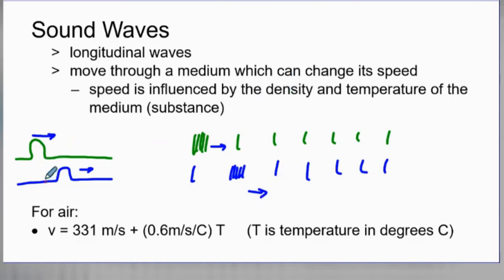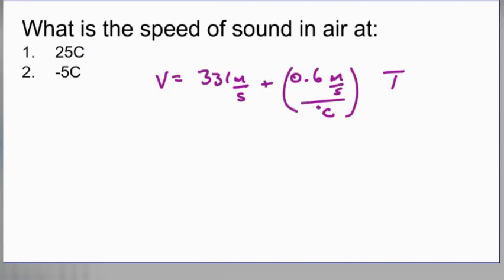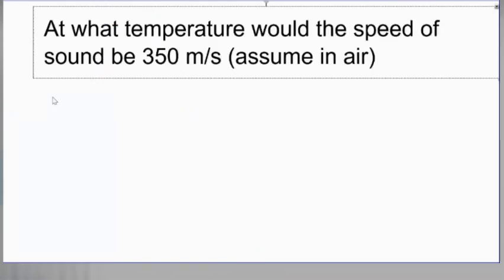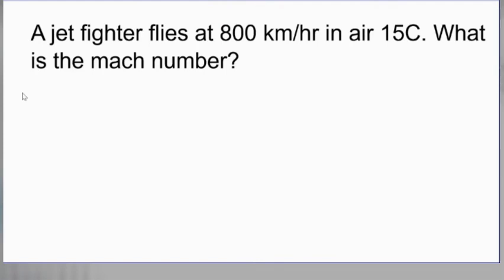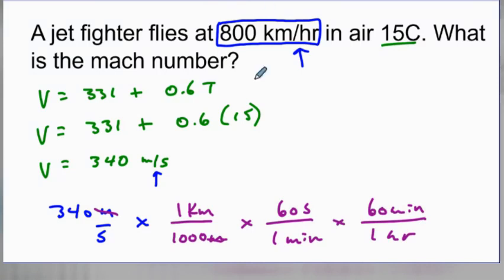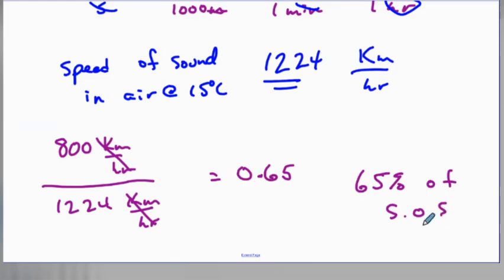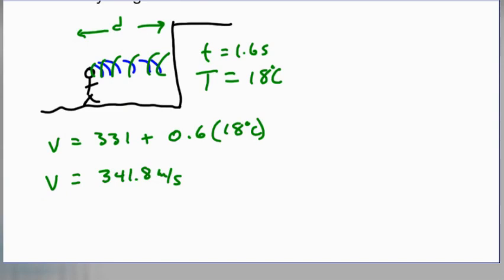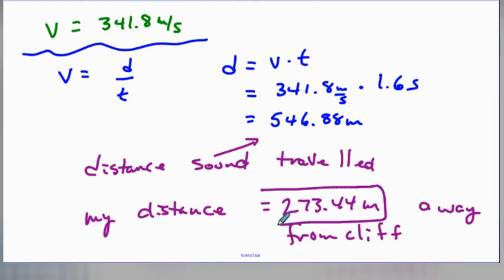Waves 7 Speed of Sound